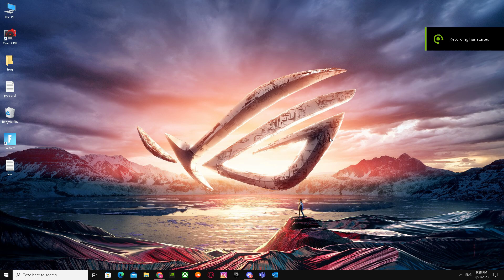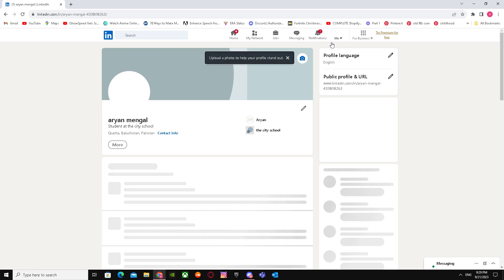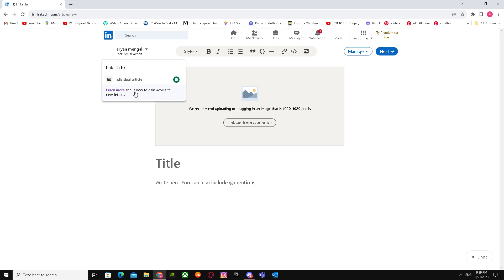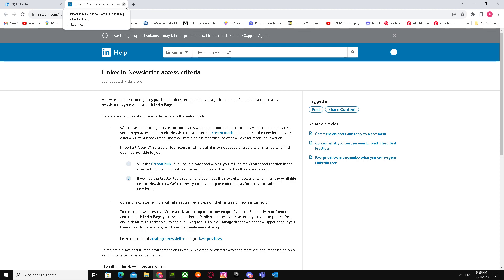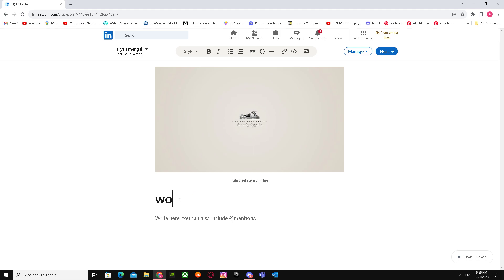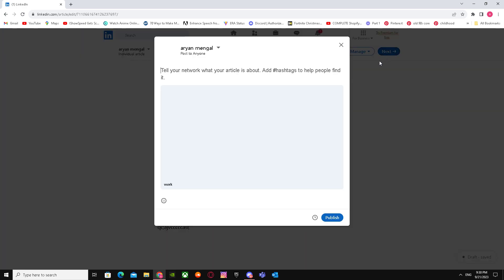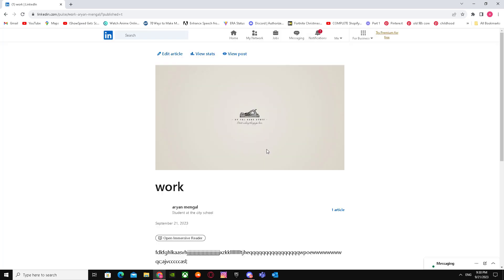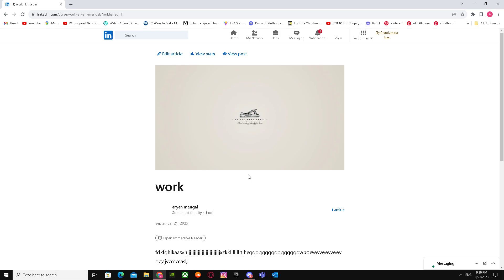How to Create a Newsletter on LinkedIn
If you are looking for a video about How to Create a Newsletter on LinkedIn, here it is!
In this video I will show you How to Create a LinkedIn newsletter. Be sure to watch the video to the very end.